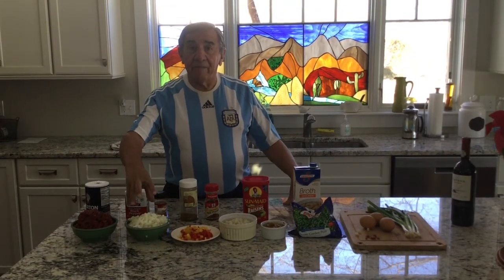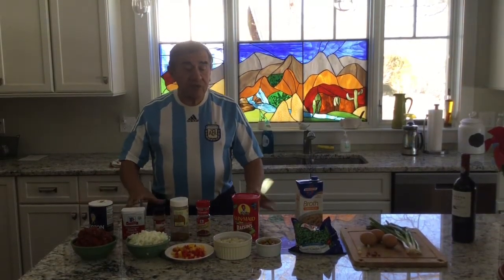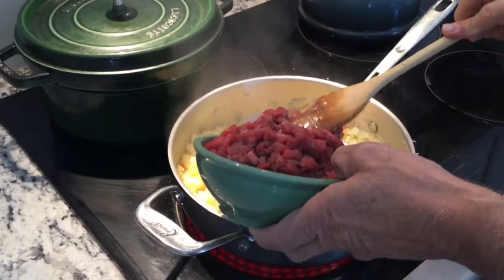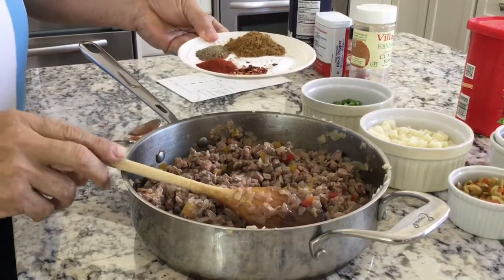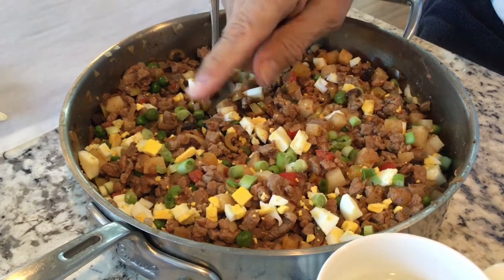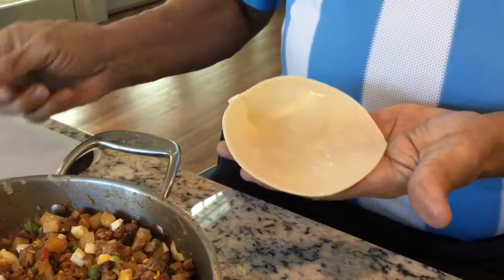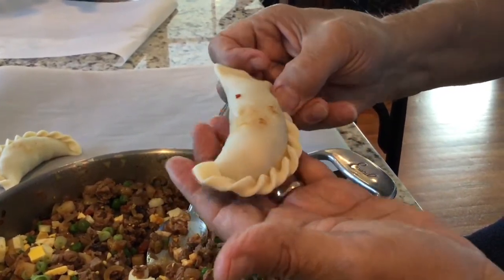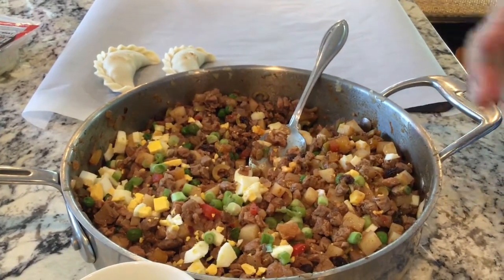Empanadas Jujeñas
This is my first cooking video, describes how to make empanadas from  the north of Argentina (province of Jujuy). There will be more videos showing how to make home made dough,cheese,and chicken empanadas. Thank you for viewing, Oscar